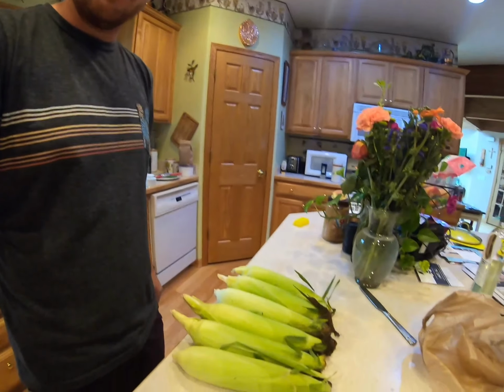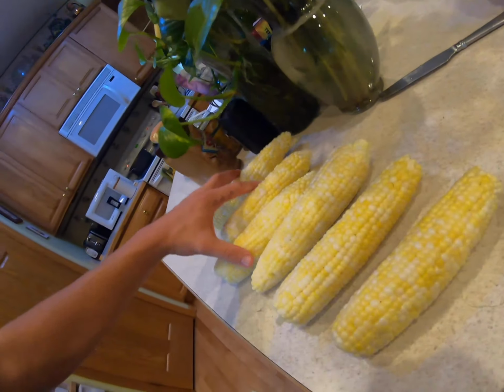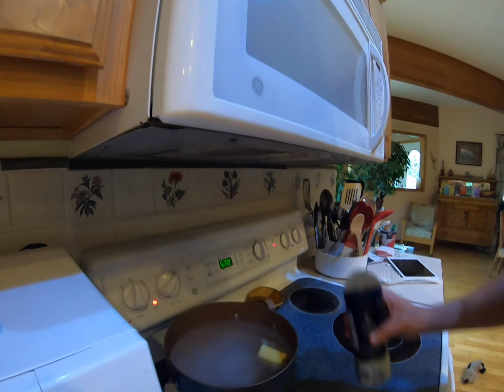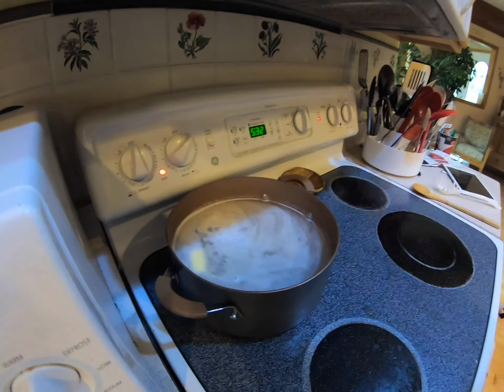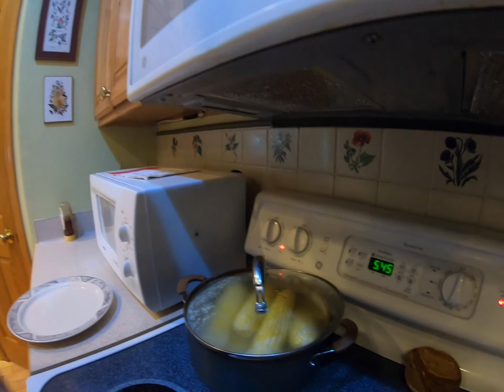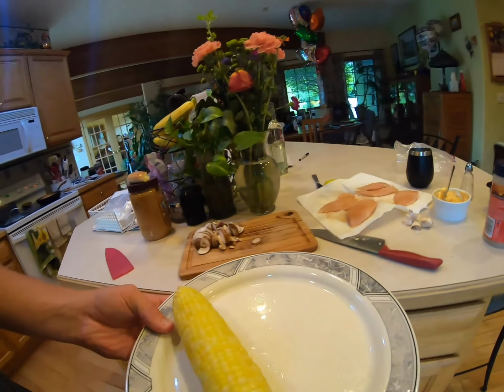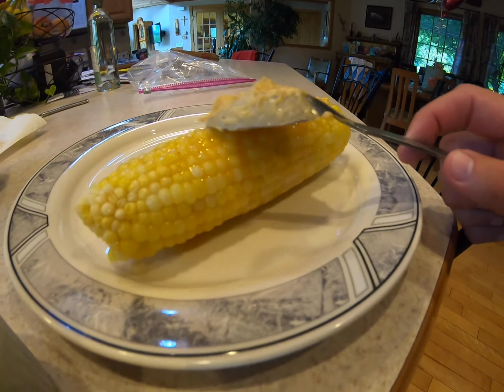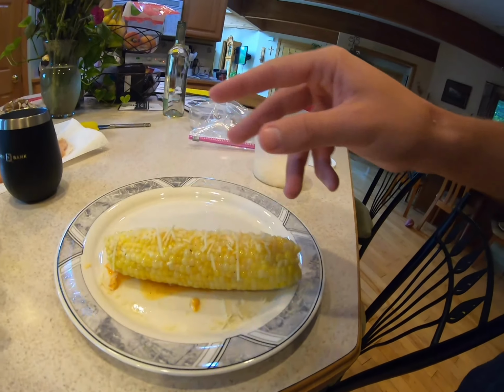Sweet Corn Recipe - Simple and Tasty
Making the best sweet corn recipe. Super easy corn on the cob that has lots of flavor. This is a great recipe to make for the family or as meal prep. Very few vegetables taste as good as this sweet corn recipe that even kids love.

Hello, I'm Kyle and this is my channel focused on what happens in my messy kitchen. Watch some videos to check out what happens in my Kitchen. We cover all sorts of different recipes and techniques. Food is delicious when made right so get in your kitchen and make it a mess as well.

I find that so many people have a lot going on so they want to make food that is quick and easy so my goal is to create food that you can copy with ease. Many of the videos are done in a normal day of chaos and shows that anyone can cook while dealing with the craziness of life.

Cast that commonly stars in the video is Tiki, Nala, and Duke. They also get to enjoy some of the foods as well.

Come check out Kyle's Messy Kitchen to see some great food that is easy enough for anyone to make.